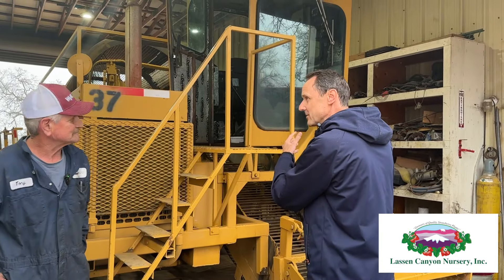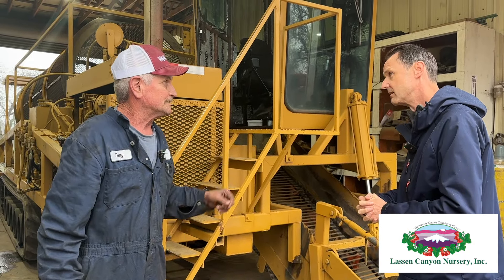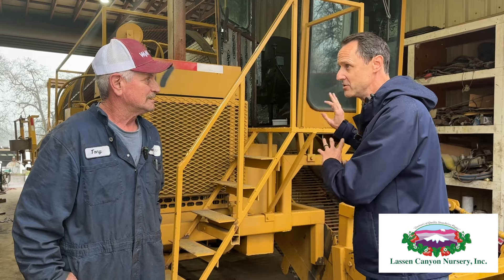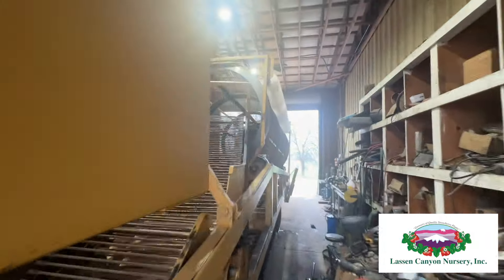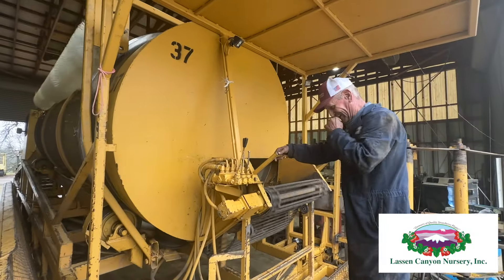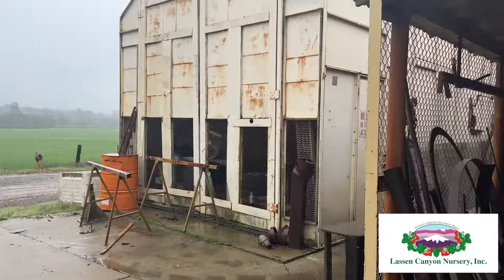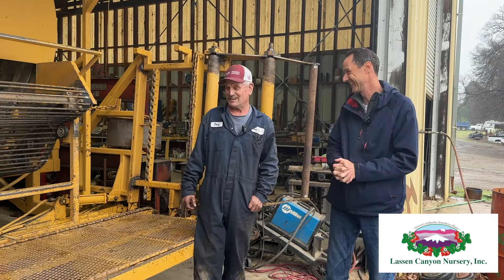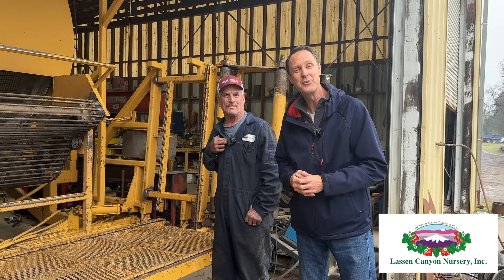NorCal Ag - Harvesting Strawberry Plants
In this NorCal Ag we meet the designer of the machine that helps harvest strawberry plants at Lassen Canyon Nursery.
NorCal Ag is made possible by Lassen Canyon Nursery